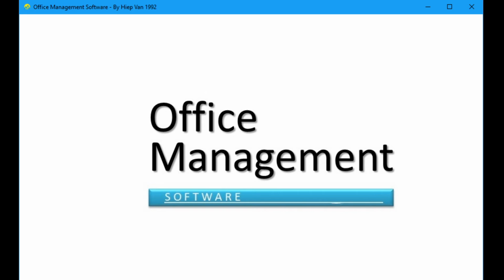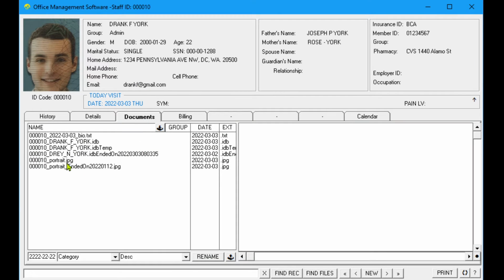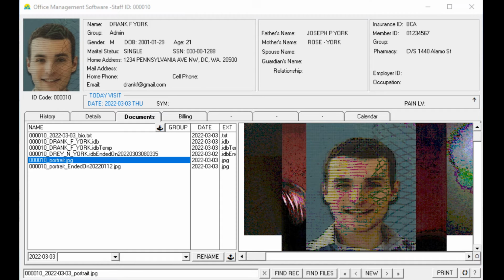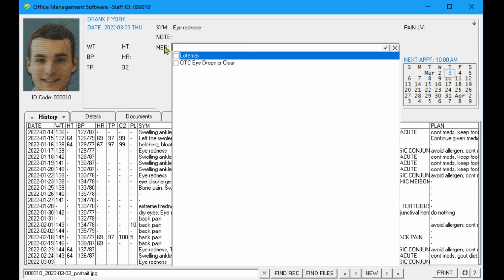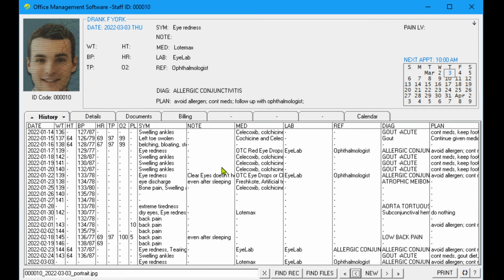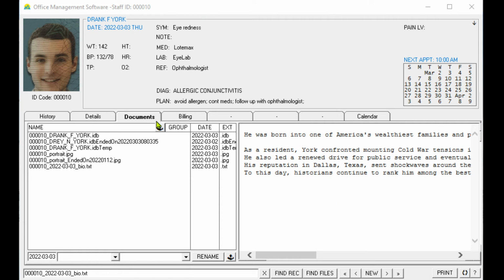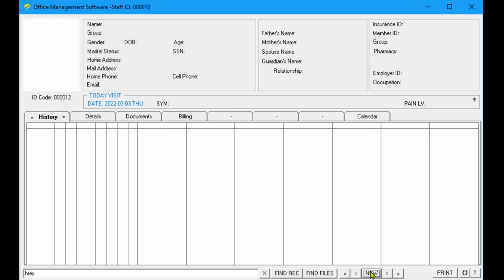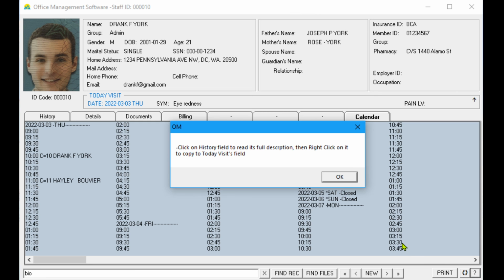Office Management Software (Clinic)